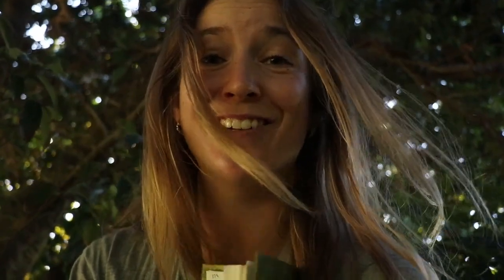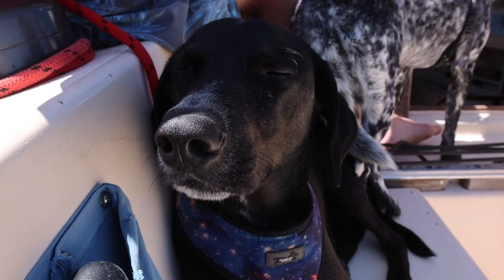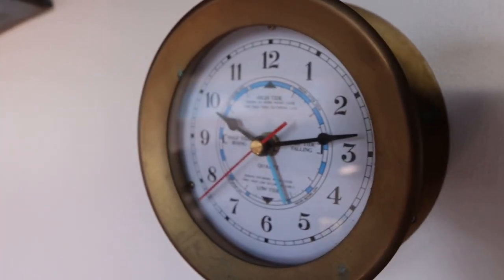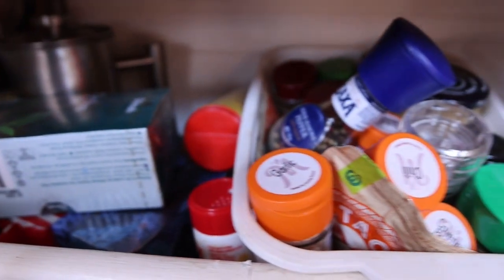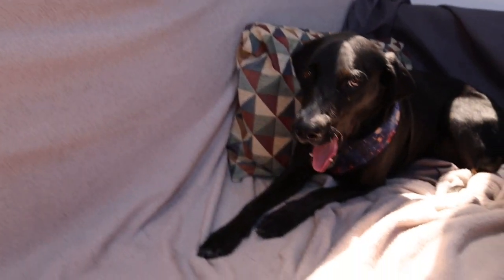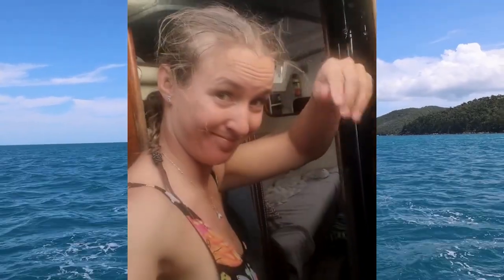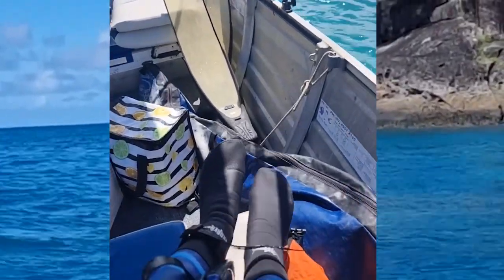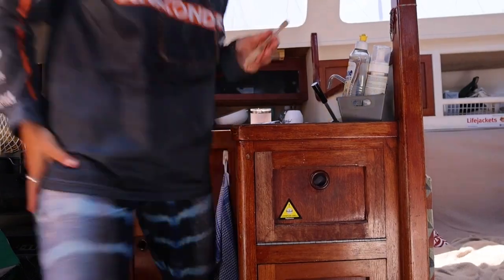We bought a sailboat to cut our Carbon Emissions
We bought sailboat without knowing how to sail, and decided to sail the Whitsunday Islands. Welcome to our little sailboat. We are going offgrid! Where we sleep :)

S C U B A D I V I N G :
All about scuba diving :    • WANT TO LEARN TO ...
Tips for New Divers :    • What to Expect fr...
Tips for Dive Professionals :    • What Do You Need ...
Equipment Tips :    • How to Pick the B...

N O S H A M P O O
Tips on going shampoo free :    • Ultimate No Poo H...
Zero waste tips :    • No Toilet Paper? ...

I N S T A G R A M : @diverkatt

"KATT4HEALTHYOCEANS"- discount

oceanpancake